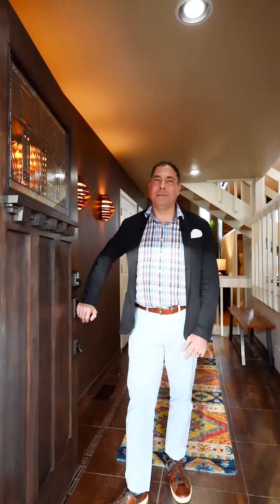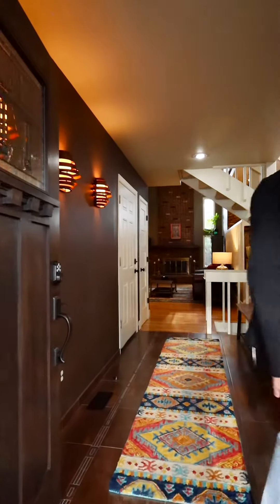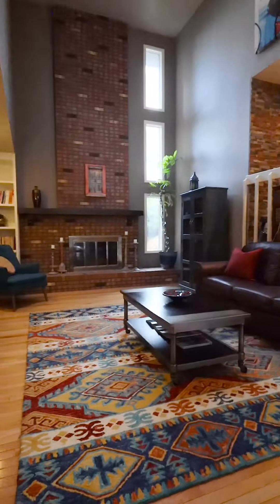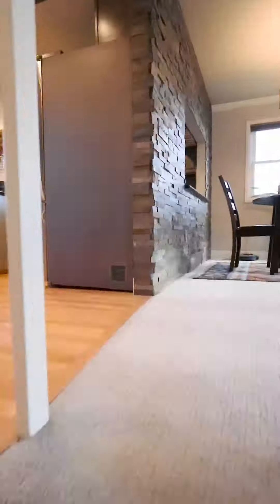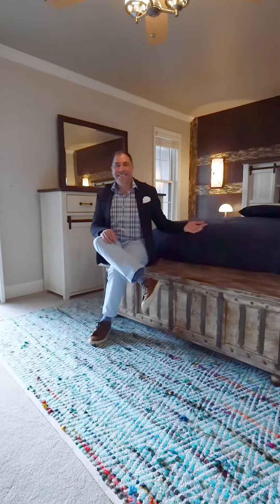Walkthrough Reel with agents scenes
We offer a wide range of vertical and horizontal marketing videos for real estate agents. This is an example of one of our more popular options. It's a vertical walkthrough reel that is ideal for marketing your property on reels and Youtube shorts.